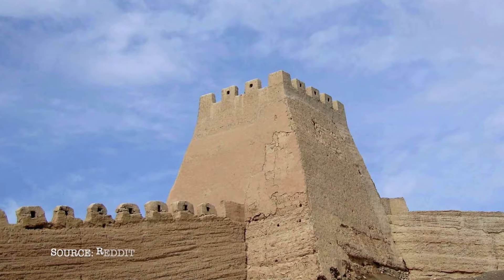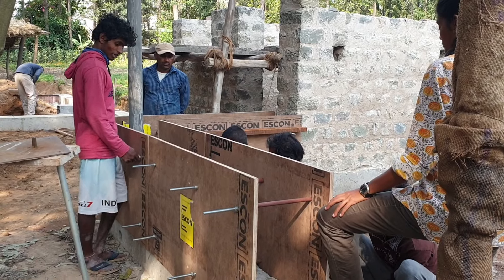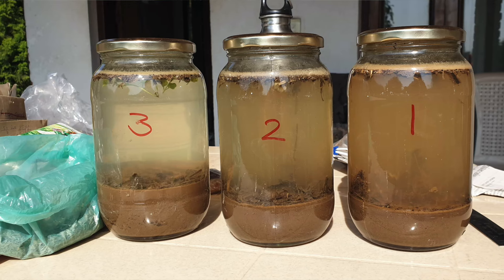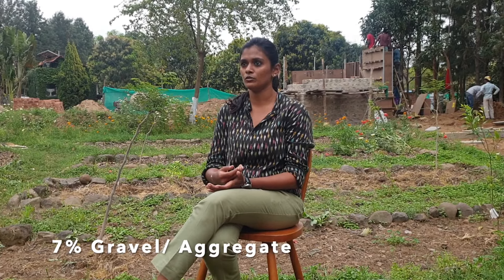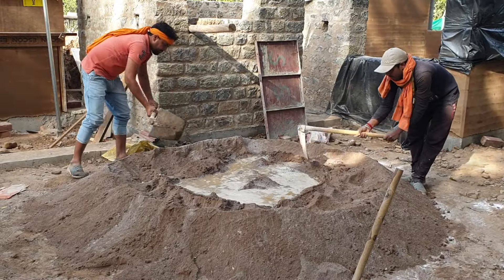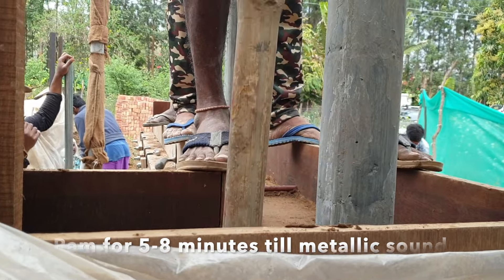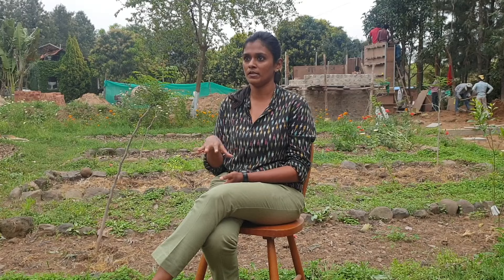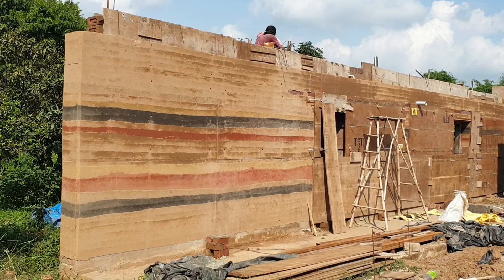What is Rammed Earth Construction?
***APOLOGIES FOR THE CONSTRUCTION NOISE***

In this new series titled Sustainable Home, we will take you through a series of videos on how to build a sustainable home. At Aanandaa, we are building an innovative and creative home, which is as sustainable as possible. We have explored several construction technologies and designs to ensure we have the most natural, resilient and energy efficient home.

Sustainable architecture at Aanandaa is directed by Ar. Jitesh Malik from Studio Aureole. The integral design practice at their studio combines a commitment to environmental sensitivity with a contemporary design language and a pedagogical process. At Aananda, Jitesh creatively contextualised a diverse range of sustainable practices to collaboratively work towards an aesthetically enriching experience.

Studio Aureole team:  Prabhjot, Richa, Mandav, Harshita and Tanvi

Collaborators/Experts: Lallan, Ashumi, Malvika (Mlime), Narayanji (Rohtak domes)

In this episode, we take you through Rammed Earth Construction. Our entire home is made of Rammed Earth, and in this episode, Bio-Architect Ashumi Jhaveri will talk you through the technique, benefits and details of rammed earth construction.

Ashumi will answer the following questions in this video:

What is being built at Aanandaa
What are the steps of making a rammed earth wall
What are the benefits of Rammed Earth
What is the life of a rammed earth structure

If you would like to get your local artisans trained in rammed earth construction, you can email her at